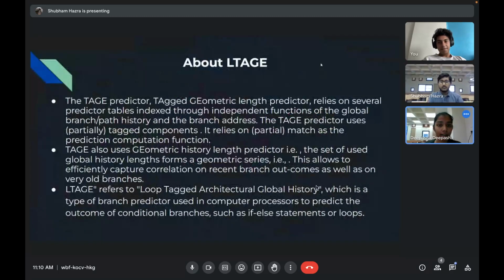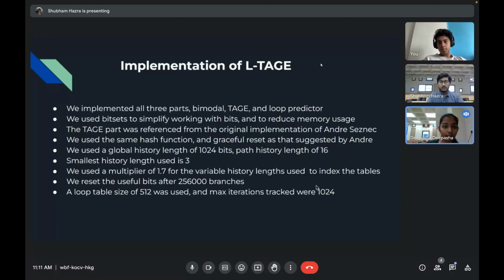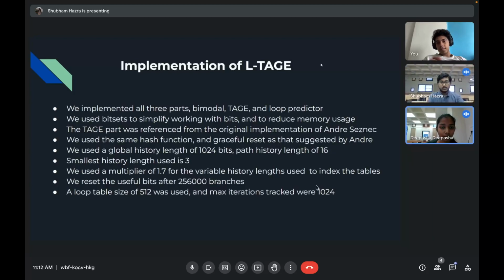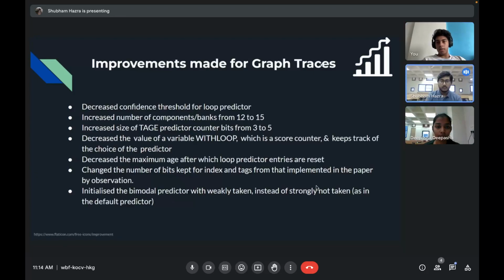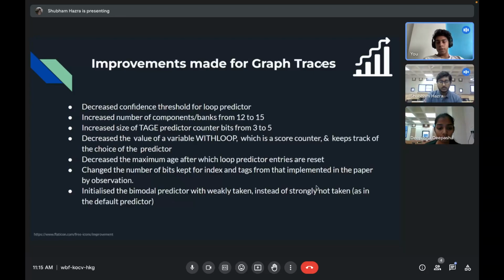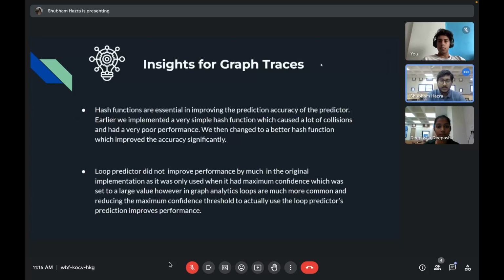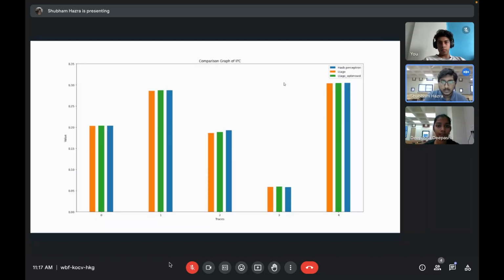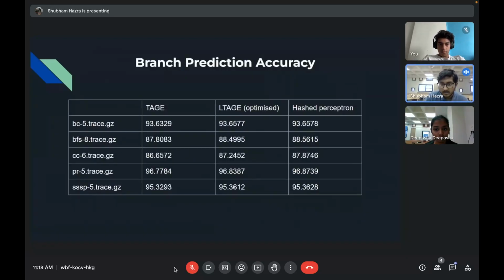CS230: Branch Prediction with Graph Analytics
Team name: preDictOrS
Members: Shubham Hazra(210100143) , Om Godage(21d100006), Deepasha(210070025)